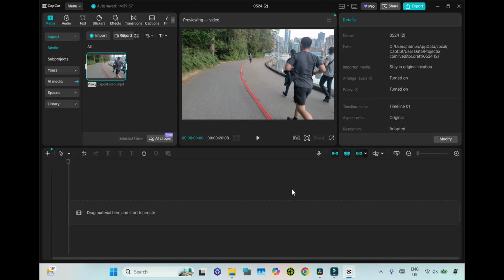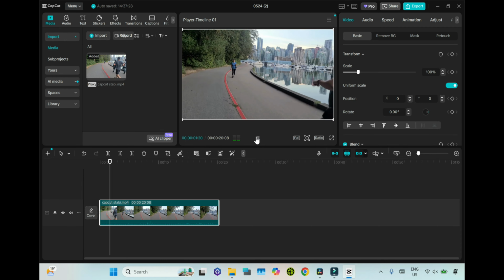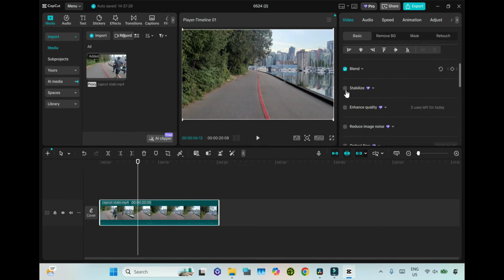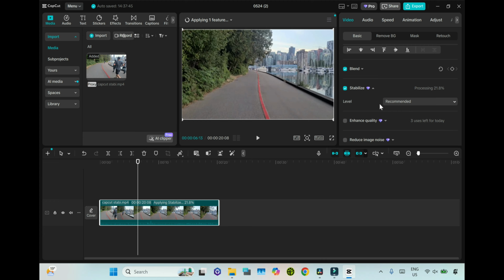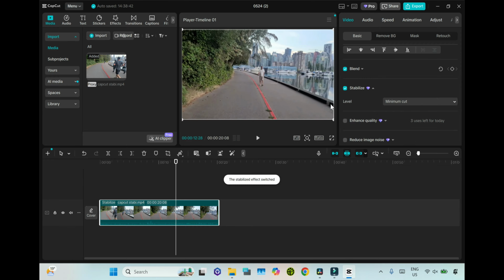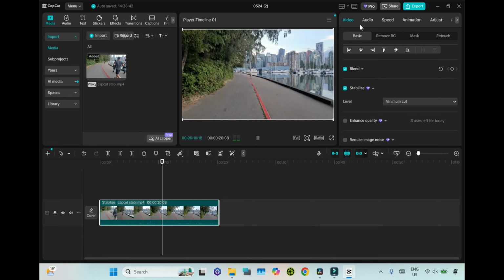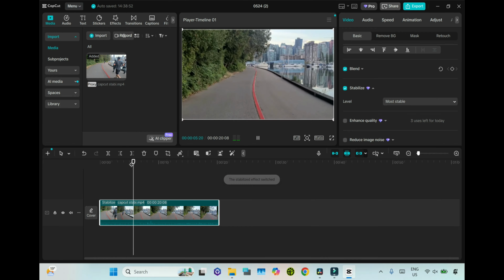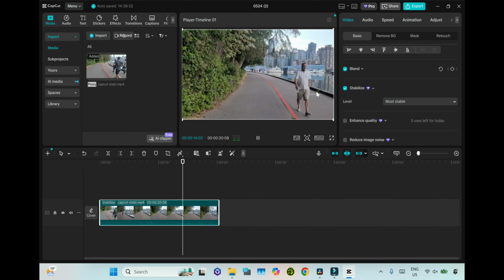How to Stabilize Shaky Video in CapCut PC | Free CapCut Tutorial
Learn how to stabilize shaky video in CapCut PC using the built in stabilization feature. In this tutorial, I show you the simple steps to make your footage look smoother inside CapCut on desktop.

This is helpful for walking videos, biking clips, handheld shots, travel videos, vlogs, and any footage that looks too shaky.

Topics covered:
How to use stabilization in CapCut PC
How to reduce shaky footage
How to make video smoother in CapCut
CapCut desktop video editing tutorial